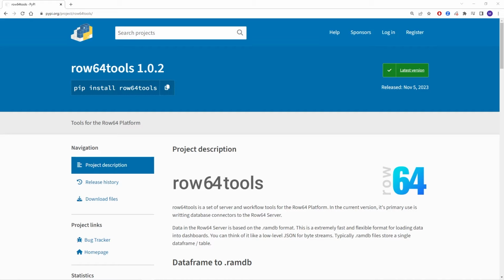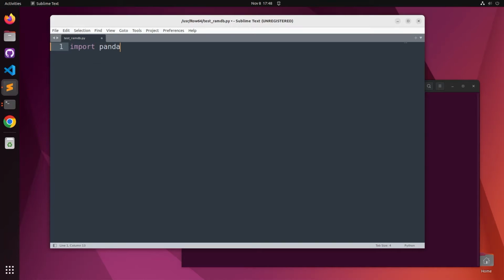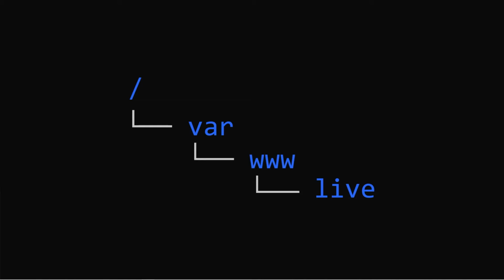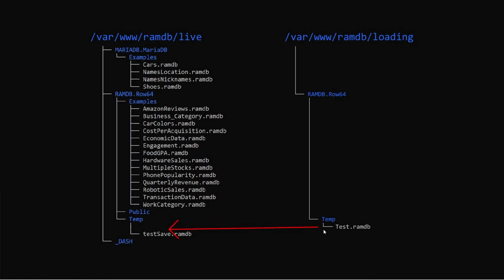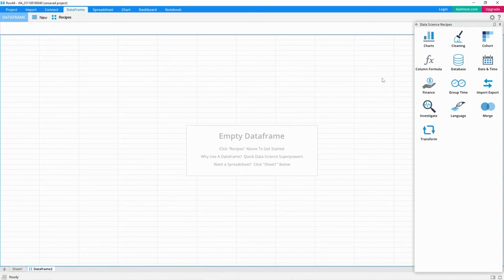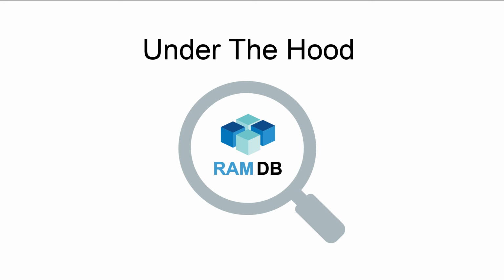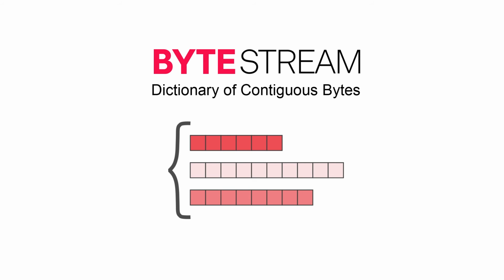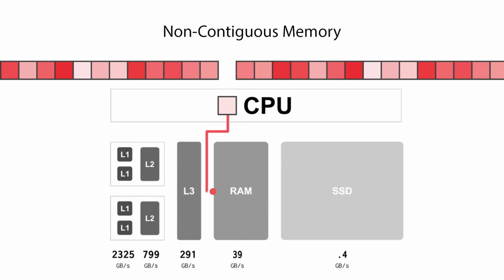Connect Dashboards to a Database using Row64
In this video we cover how to use Python to easily connect Row64 dashboards to a database source.

We also cover some of the performance benefits of .ramdb files, ByteStream and contiguous memory.